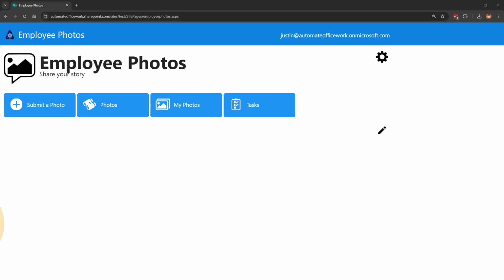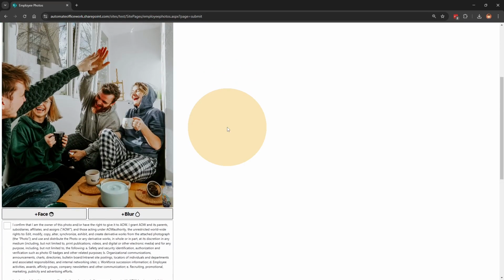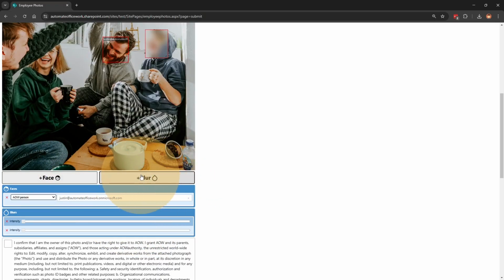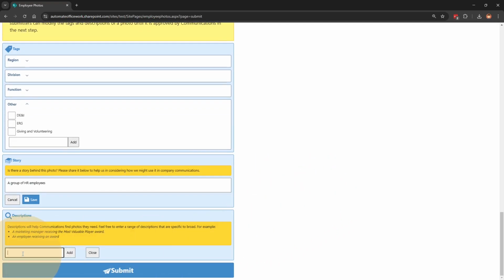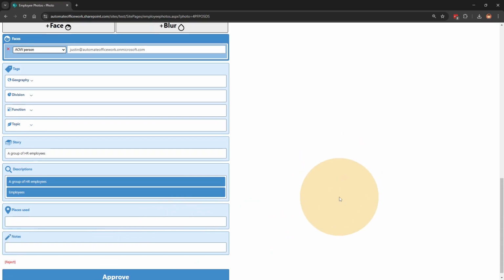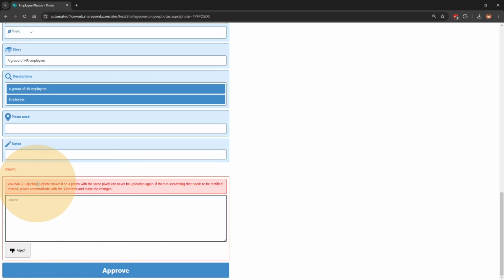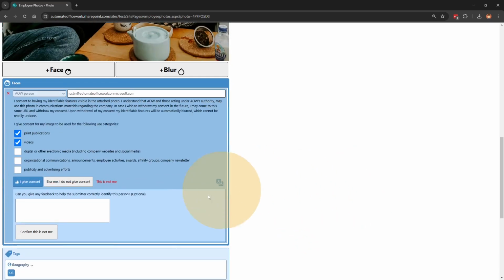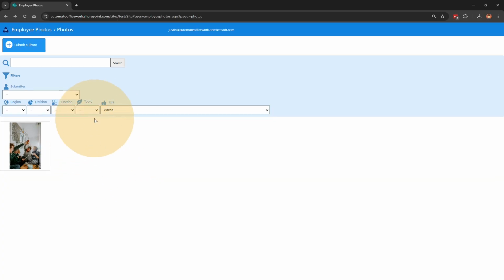Employee Photos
A quick video showing you can make a SharePoint app to automate any workflow.